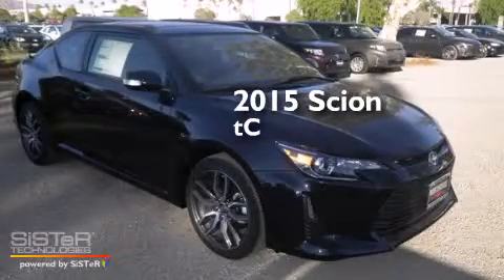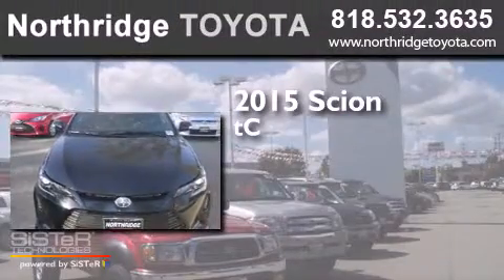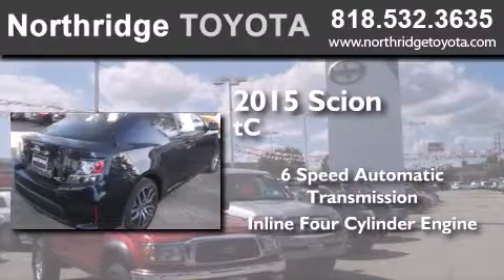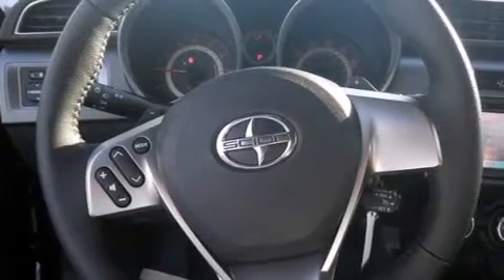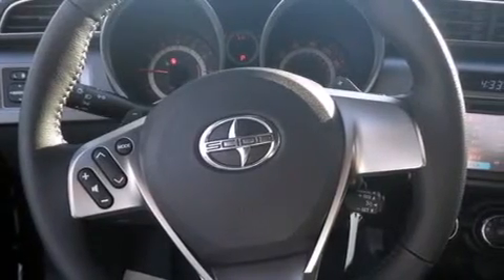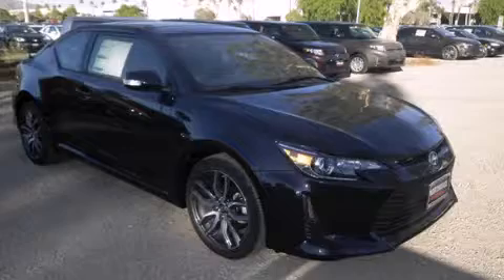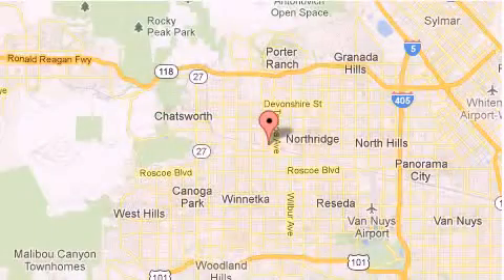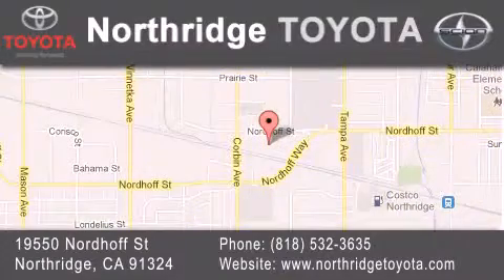2015 Scion tC Sherman Oaks CA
We have been honored to serve the Northridge CA area , we promise that your experience at our dealership will exceed your expectations ! Year : 2015 Make : Scion Model : tC Engine : 2.5L 4 cyls Trans . : Automatic 6-Speed Exterior : Cosmic Gray Mica Miles : 1 Interior : Dark Charcoal w/Fabric Upholstery Stock : 150374 Northridge Toyota 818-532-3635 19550 Nordhoff St Northridge , CA 91324